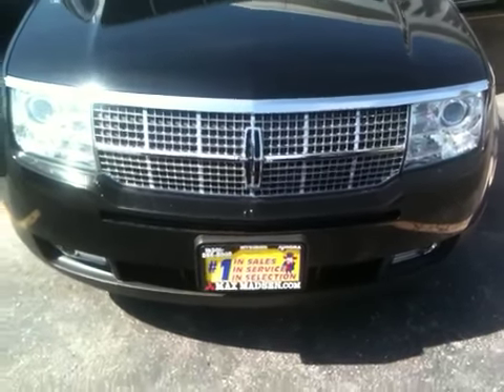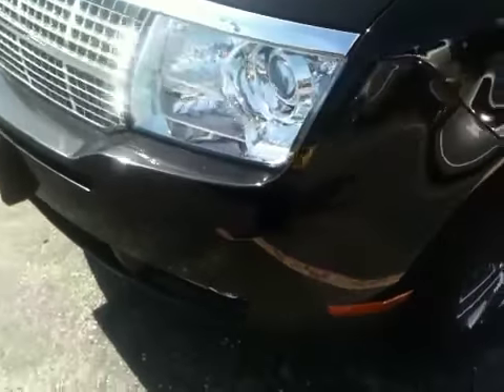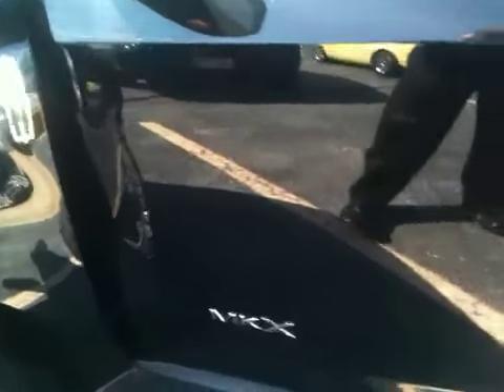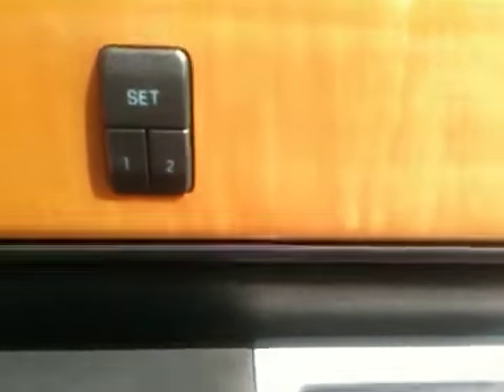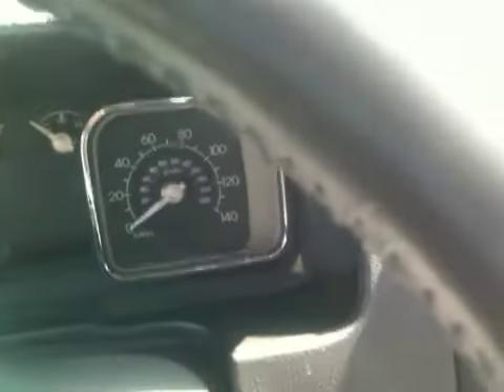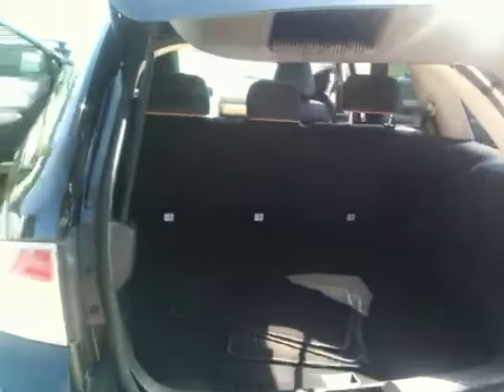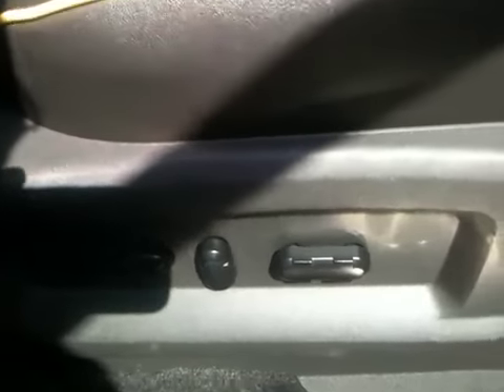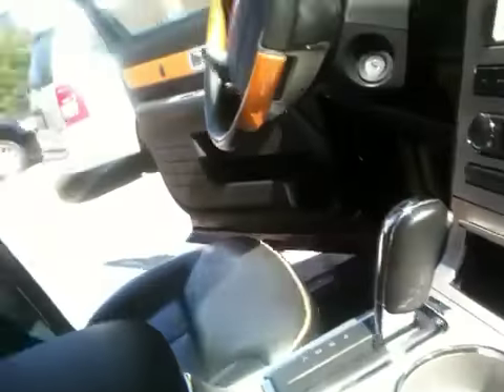Max Madsen Mitsubishi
2008 Lincoln MKX Awd